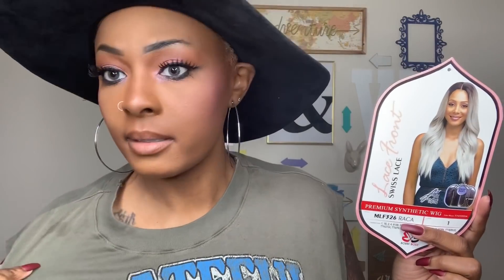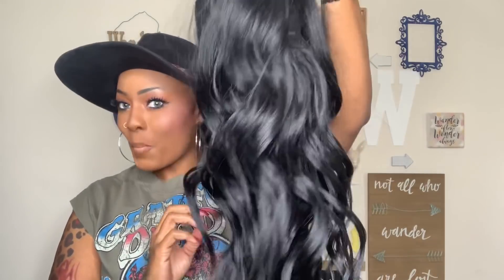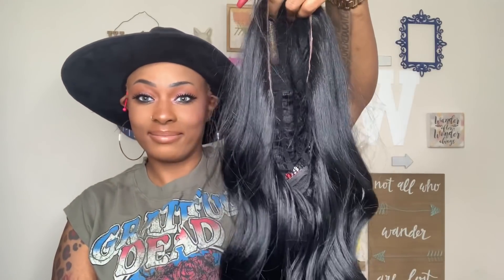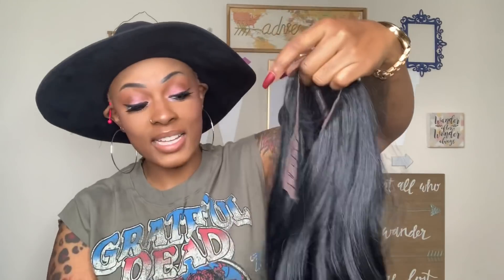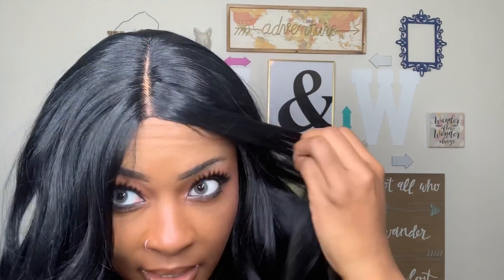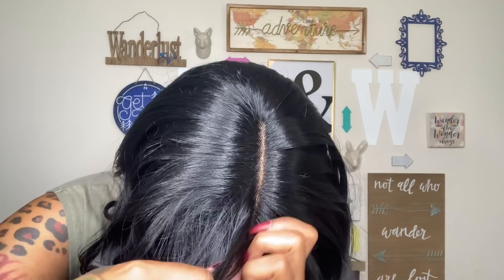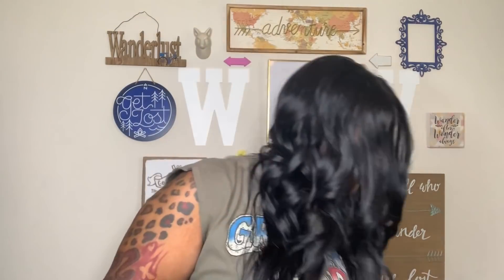RACA BY BOBBI BOSS! MY FAV💕💕 ft BEAUTYKREW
Raca by Bobbi Boss is EVERYTHING I dreamed it would be ! Scroll for links to purchase 💕 🌎

xo- wigsandwanderlust 🌎❤️